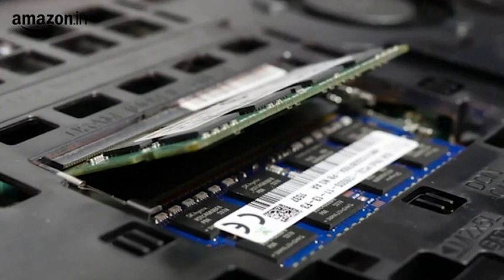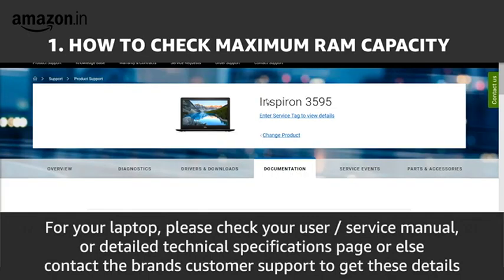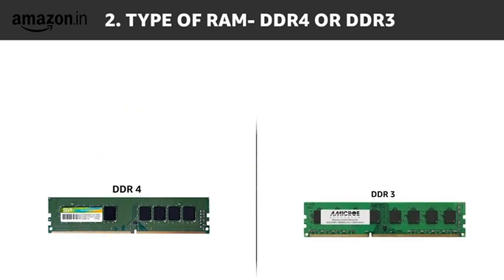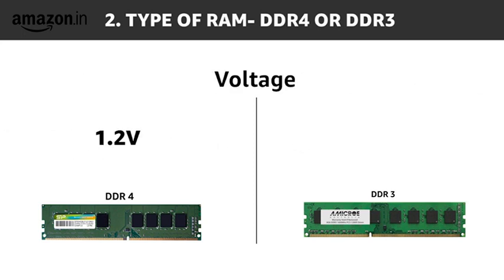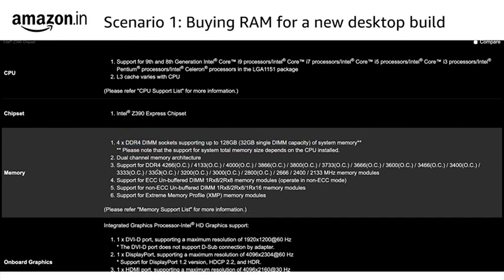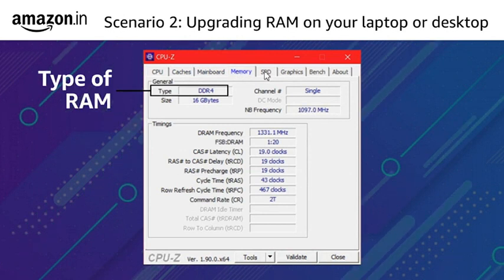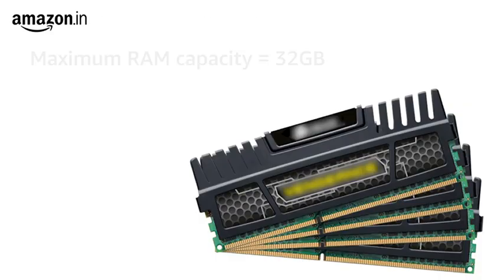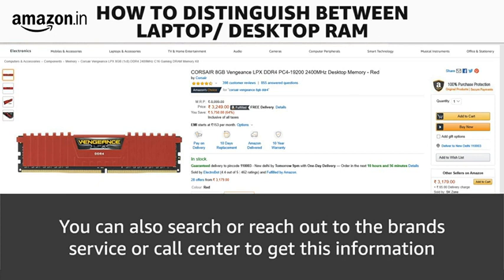Hynix 4GB DDR3 PC3-10600 1333MHz CL9 1.5v -Pin Hynix HMT351U6CFR8C-H9 Unbuffered Desktop Memory ram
THIS VIDEO NOT MADE OR CREATE BY ME, THIS VIDEO TAKEN FROM AMAZON SHOPING APP

Brand Hynix
Computer Memory Size 4 GB
RAM Memory Technology SDRAM DDR3
Memory Speed 1333 MHz
Compatible Devices Desktop